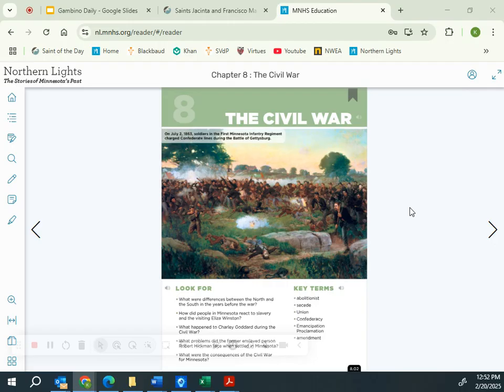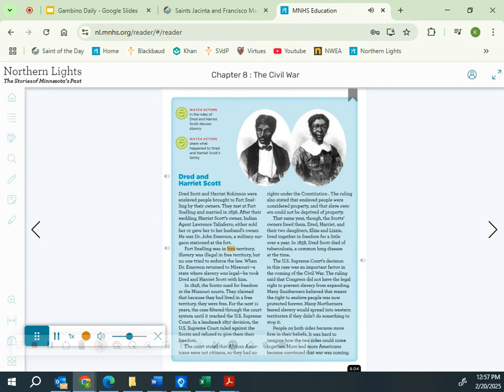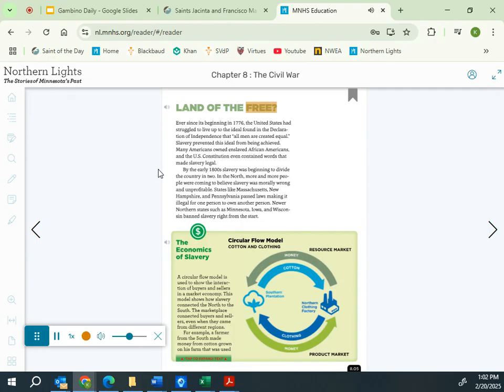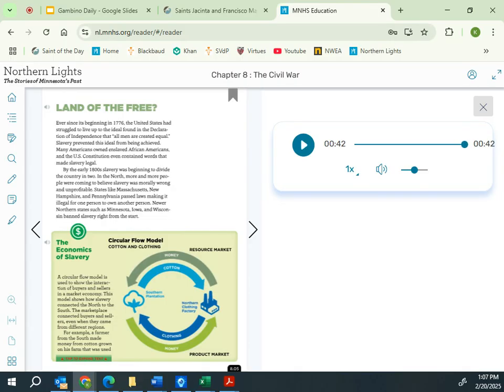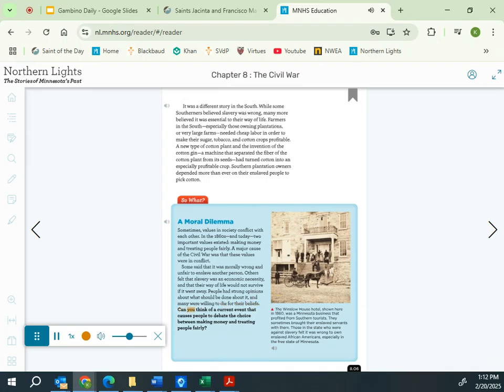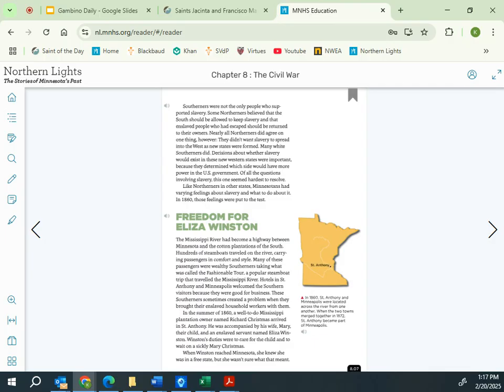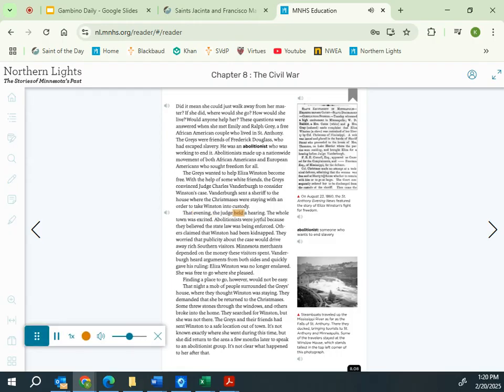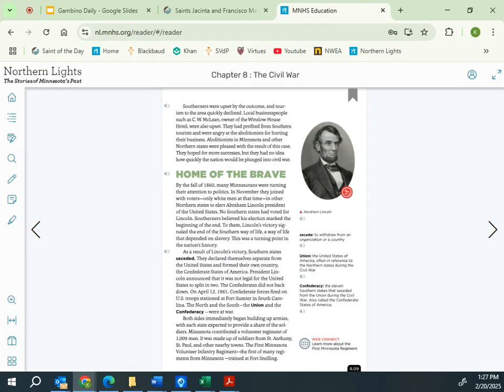2/20/25 SS pg 147-153